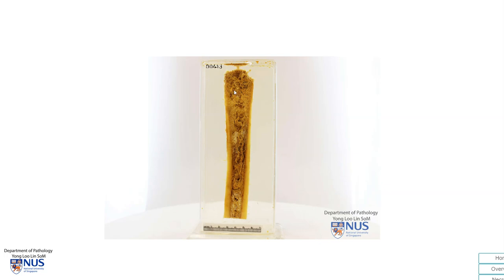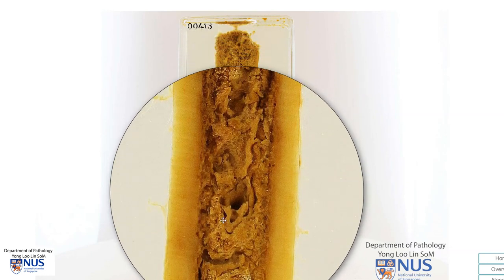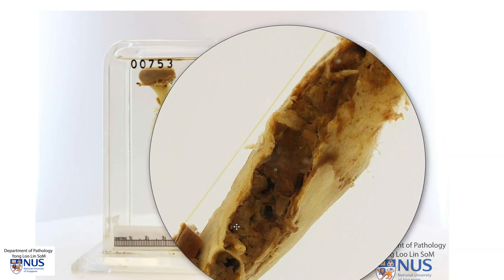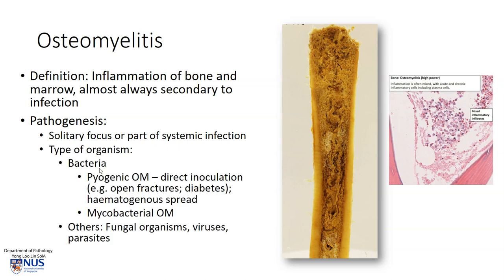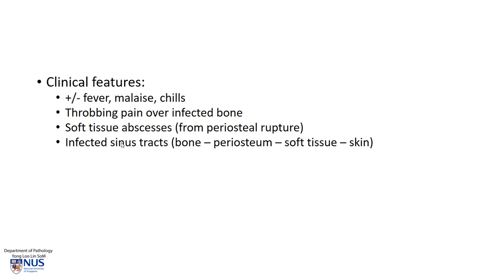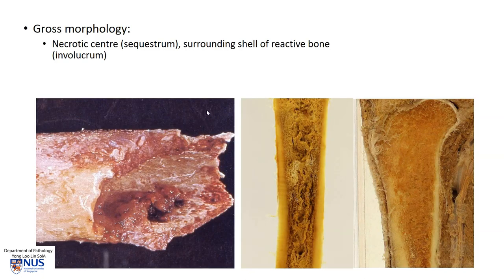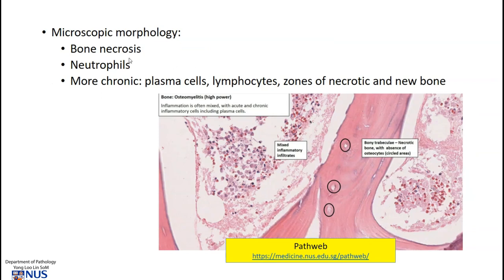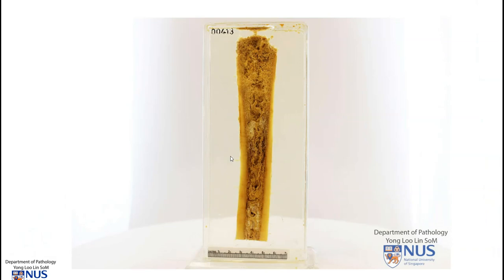Bone: Osteomyelitis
Demonstration of gross features of osteomyelitis with brief clinicopathologic and microscopic correlation.